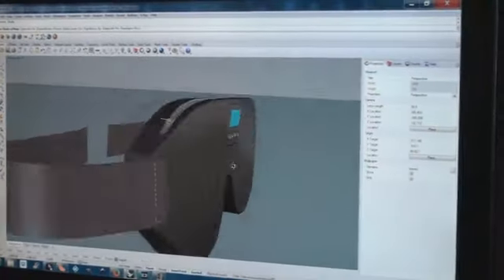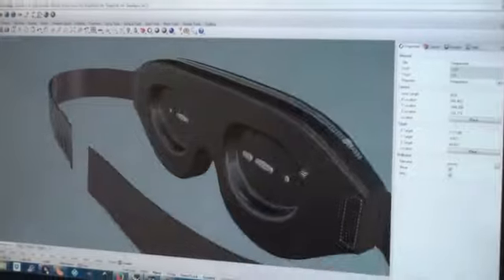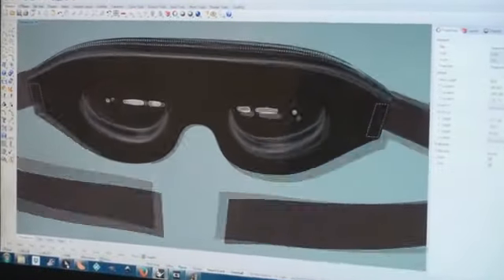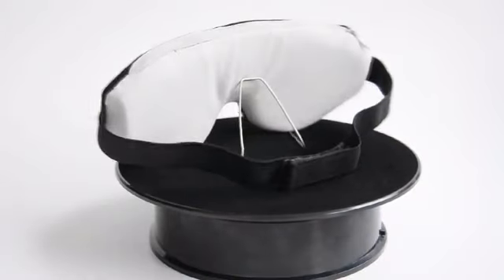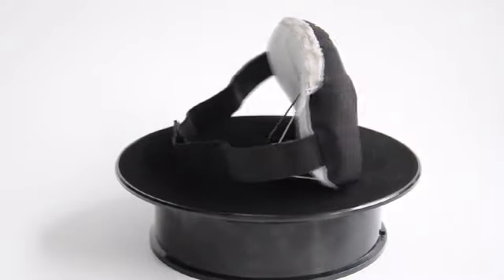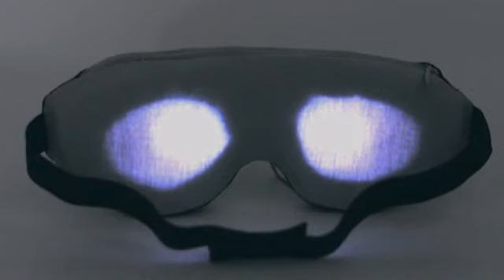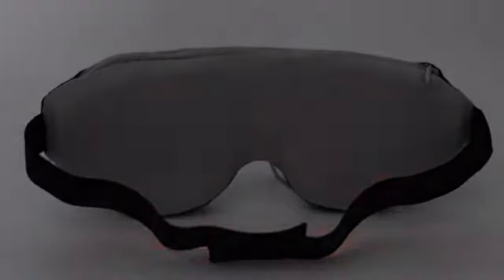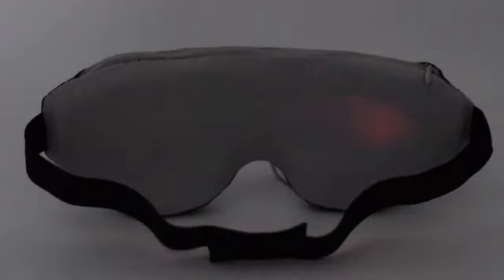LUNA - Luxury Sleep Mask with NAP & Lucid Dream Features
LUNA is a luxury smart sleep mask with programmable Sunrise Wake-Up light alarm, NAP sleep, Lucid Dream Inducer features & OLED display